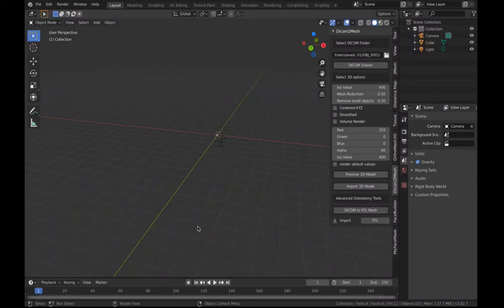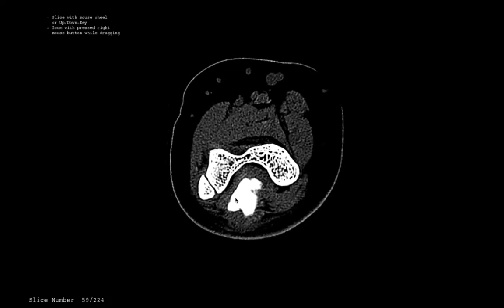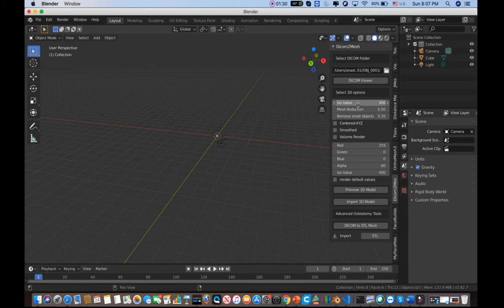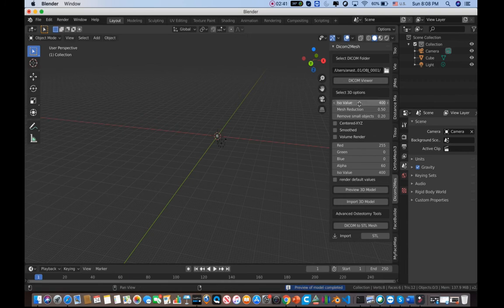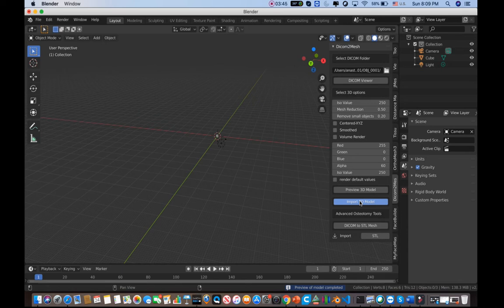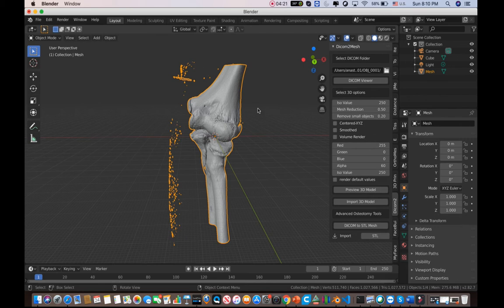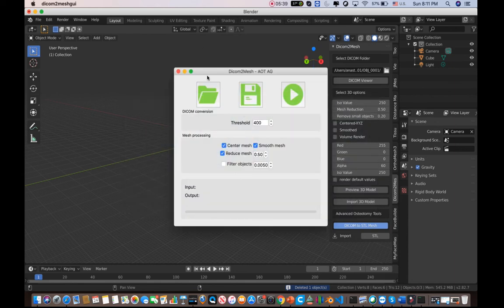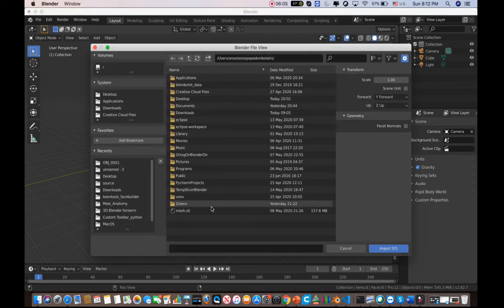Dicom2Meshv2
Dicom to Mesh, import DICOM volume in Blender in 3D mesh format